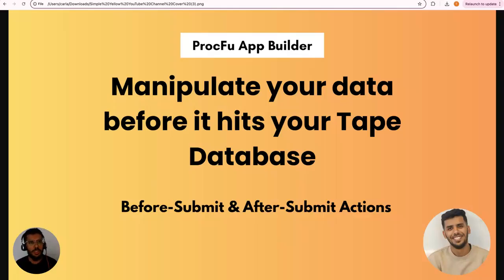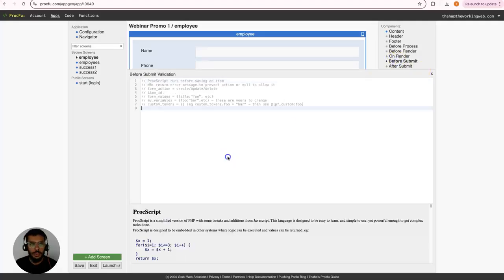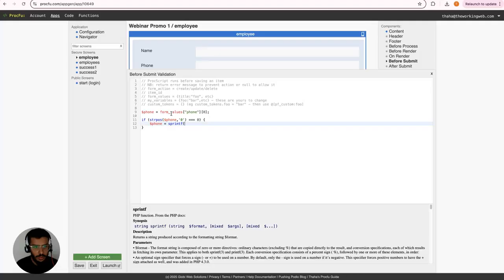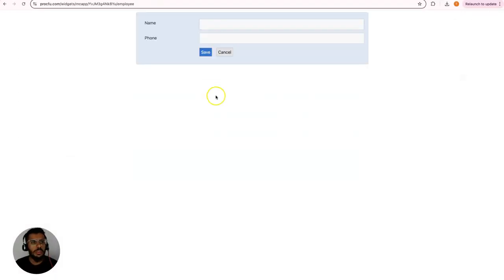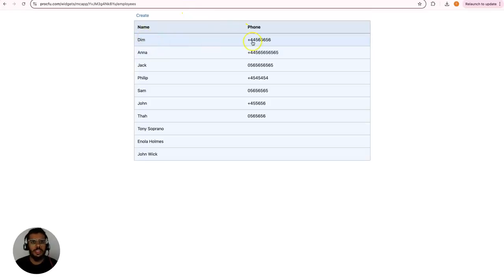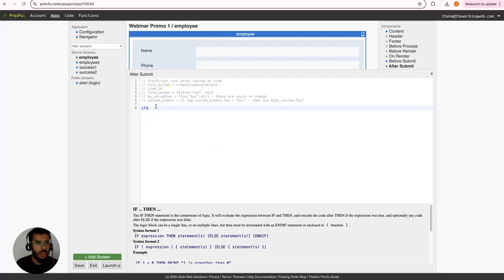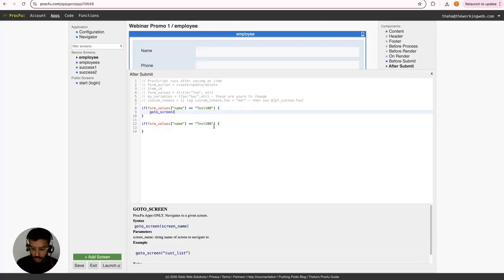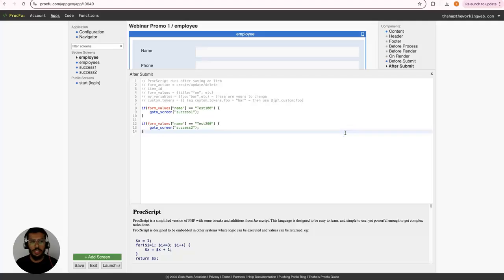Make Your Tape Forms Smarter with ProcFu: Before & After Submit Hooks Explained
Discover how ProcFu’s before-submit and after-submit hooks unlock powerful control in your Tape forms. Learn how to manipulate data before it’s saved and trigger custom actions right after submission - no coding required.

In this quick demo, see real examples that take your Tape forms from simple data collectors to smart, dynamic apps.